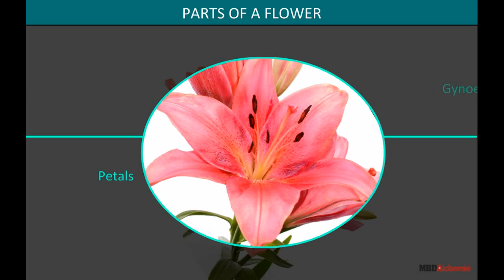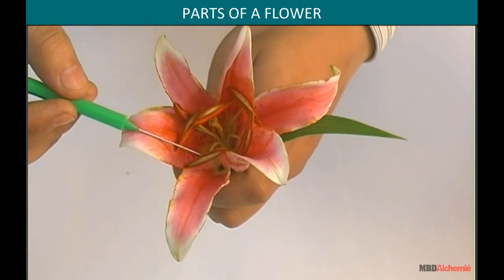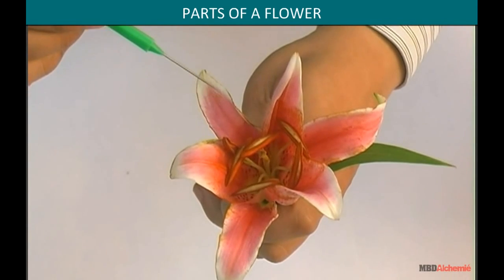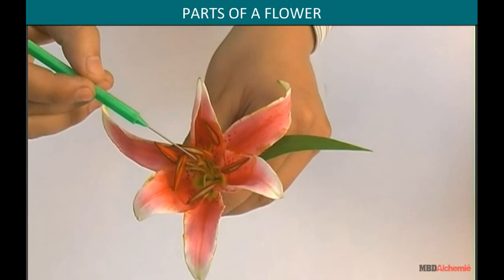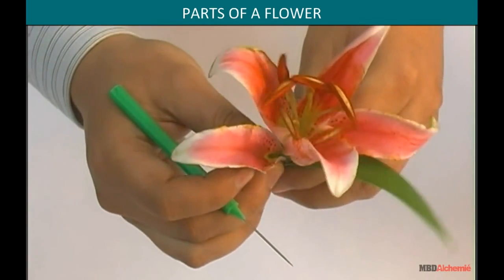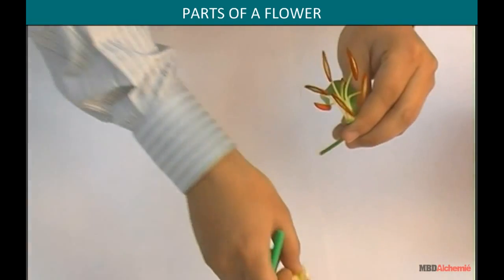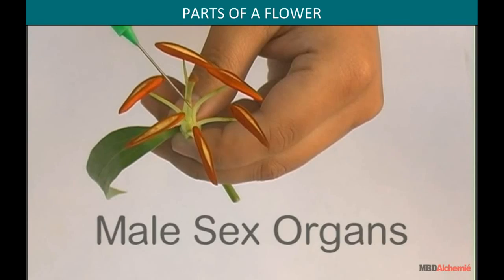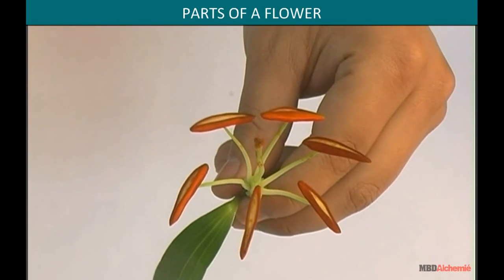Parts of a Flower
This animation explains the typical parts of a flower such as stamen, carpel, sepal And petals.